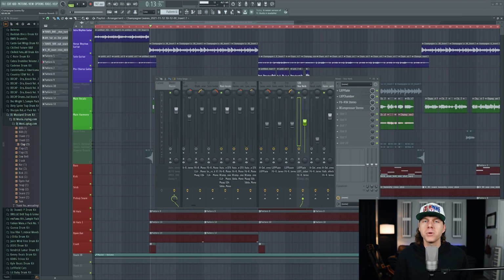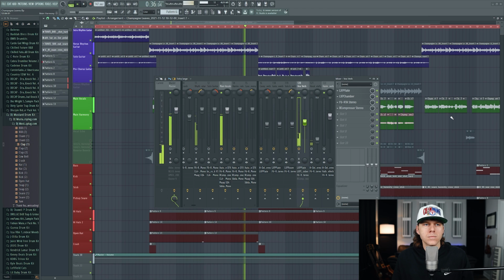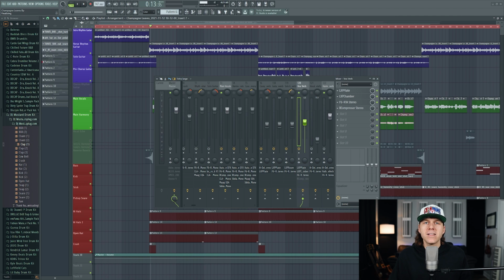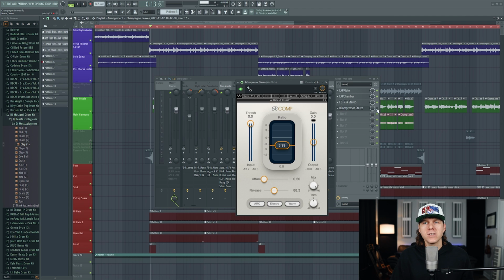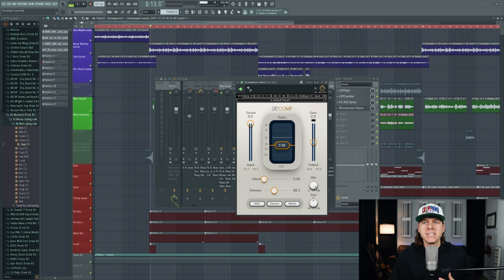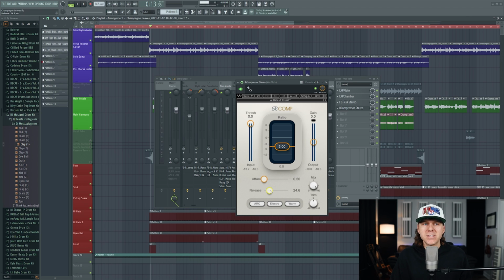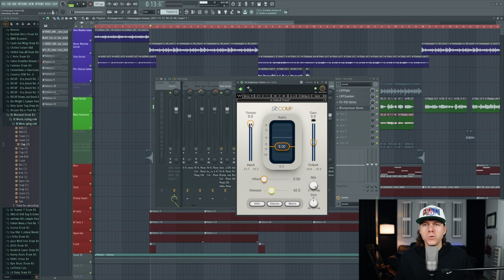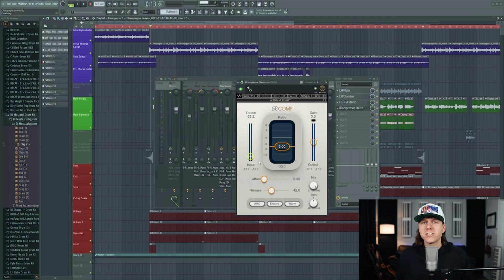This REVERB Trick Will ELEVATE Your Vocal Mix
In this video I show a vocal reverb trick that I use during mixing to achieve a clean mix. All you will need is a compressor and reverb plugin. You can use this technique in FL Studio, Pro Tools, Logic Pro, Cubase, Studio One, Ableton, or any other DAW.